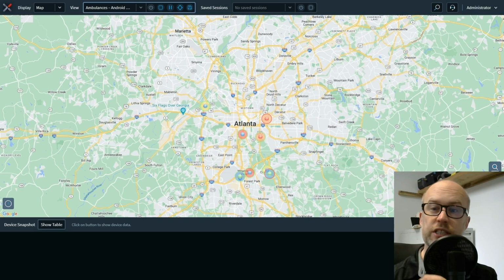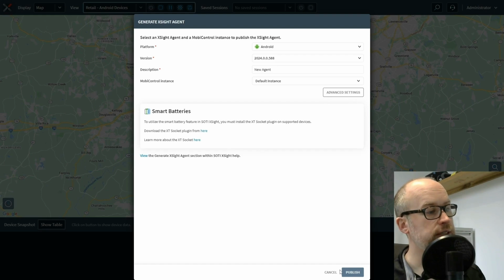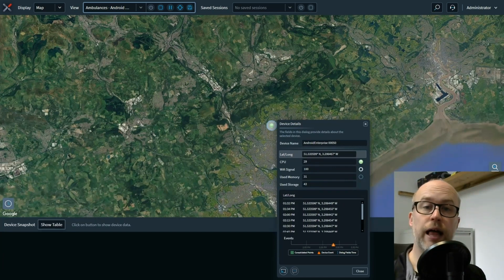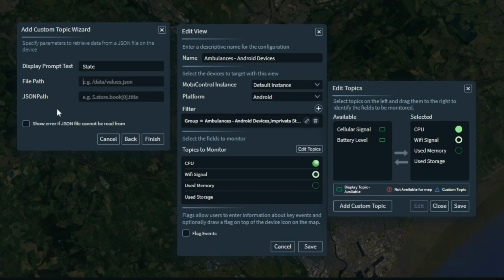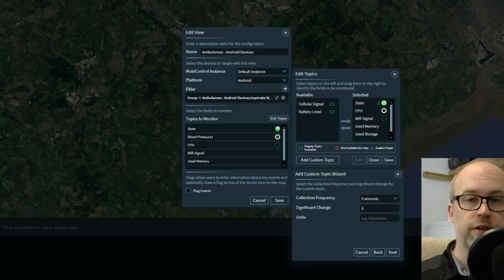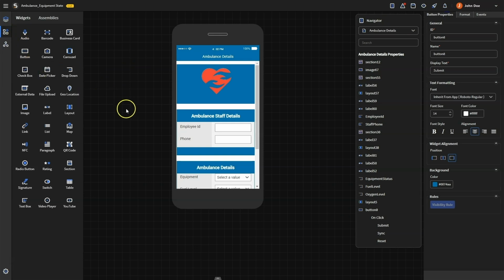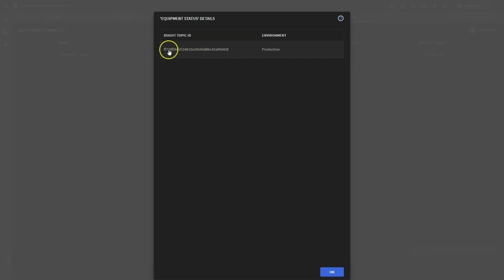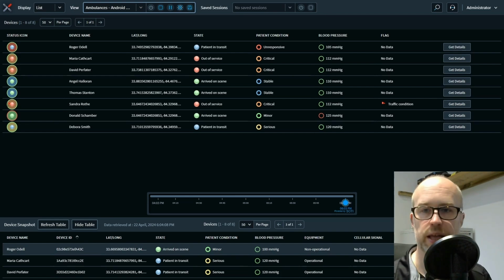Feature Focus: Configuring SOTI XSight Live View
Looking for an in-depth look at SOTI XSight Live View?

Live View enables you to gain a holistic view of your mobile operations by gathering real-time device and business data. Use Live View to identify the root cause of problems and gain a deeper understanding of your business.

Watch our video to learn how you can leverage Live View to visualize your business operations in real-time.

Time stamps:
00:00 Introduction
00:20 SOTI XSight Live View
04:31 Configuring Live View
10:53 Custom topics
11:31 Integrating data through JSON file
18:04 Integrating data through XT Sock
25:18 Integrating data through SOTI Snap
30:10 Adding Blockly Code to a SOTI Snap App
35:15 Flagging Events
37:40 Saving Events

to learn more.